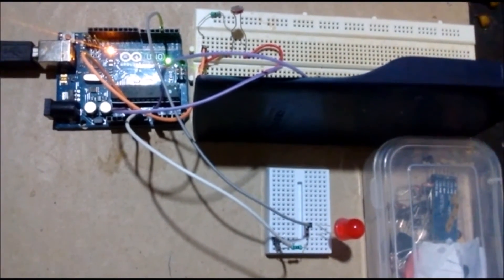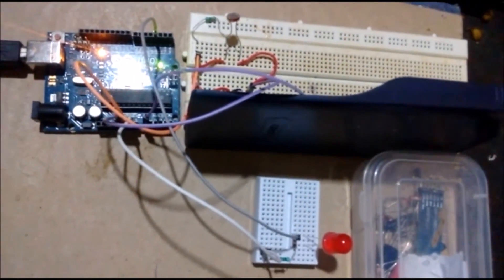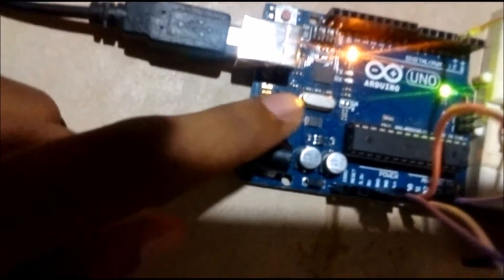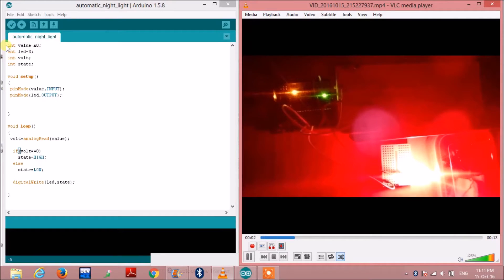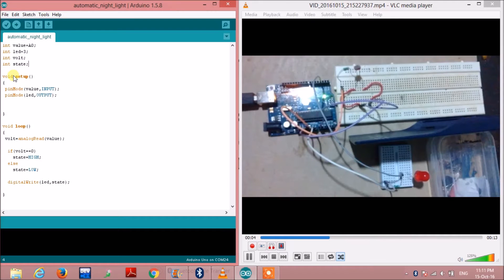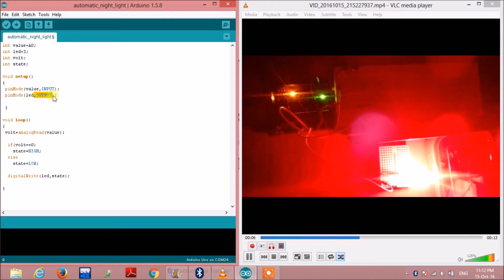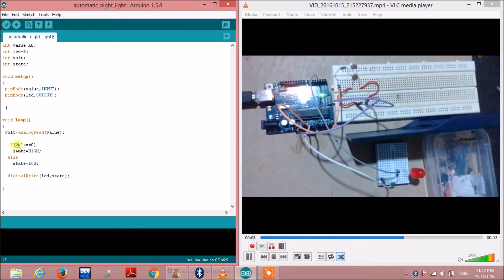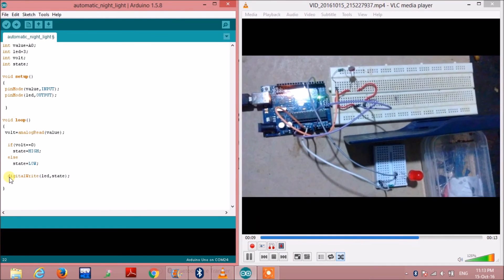How to make automatic night light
HOW TO MAKE  A  LIGHT THAT AUTOMATICALLY TURNS ON DURING NIGHT?THIS VIDEO WILL EXPLAIN HOW TO MAKE AN AUTOMATIC NIGHT LIGHT USING ARDUINO MICROCONTROLLER. ANYONE CAN MAKE IT AT A CHEAPER PRICE AND USE IT FOR DIFFERENT PURPOSE LIKE IN ANY ELECTRONIC PROJECTS,IN HOME,IN SHOP,IN OFFICE ETC...THIS VIDEO WILL SHOW YOU HOW WILL THE CIRCUIT BE BUILT ..ANYONE  CAN EXTEND THE CIRCUIT DEPENDING ON  REQUIREMENT...

How to Drive DC Motors Using Motor Shield With Arduino(LECTURE 16)

Getting Started and Connected! |Arduino (lecture 3)